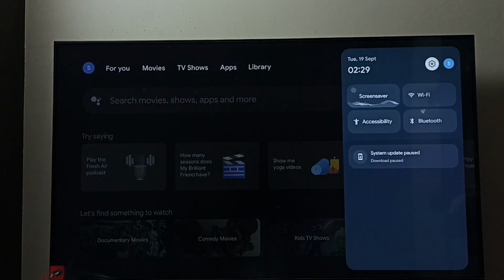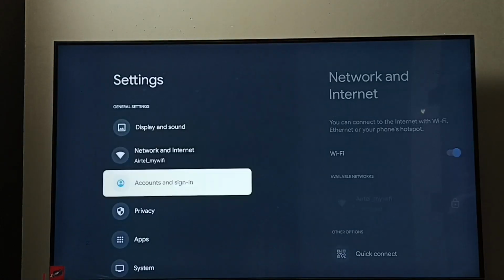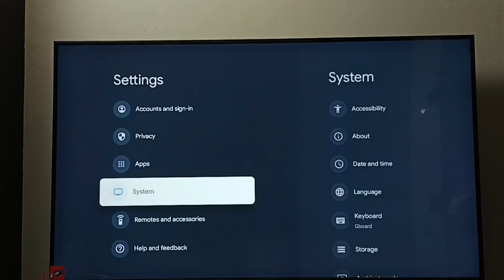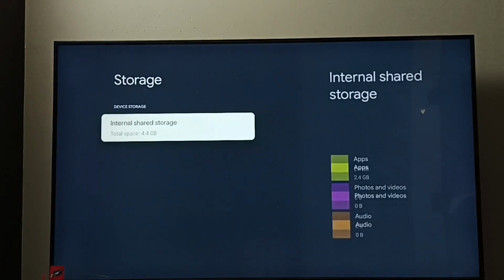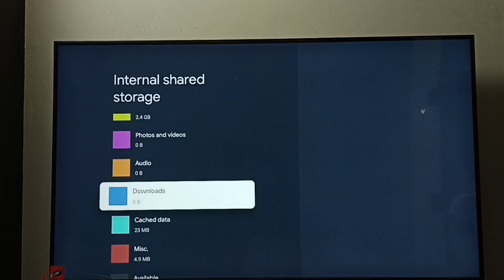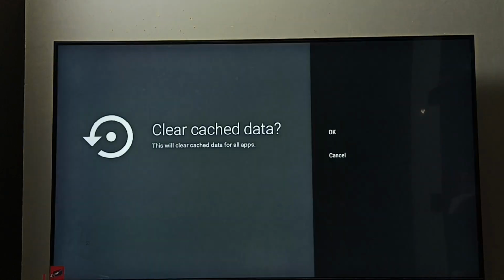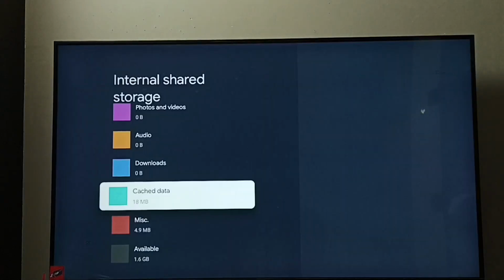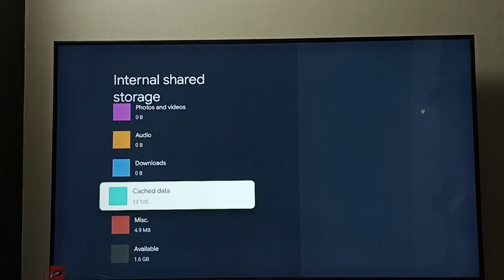VU Smart Google TV : How to Clear Cache of All Apps | Fix Storage PROBLEM Free UP Space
VU Smart Google TV : Shortcut to Clear Cached Data of All Apps,
Google TV,
Android TV,
Smart TV,
Android TV OS,
How to,
android,